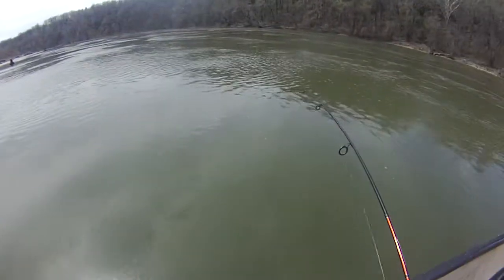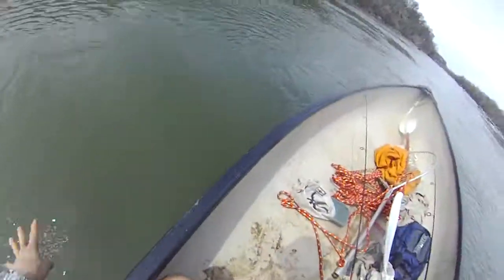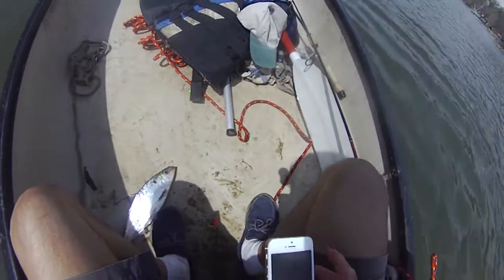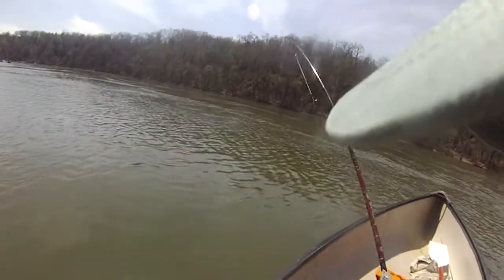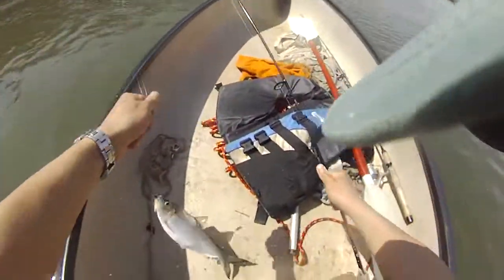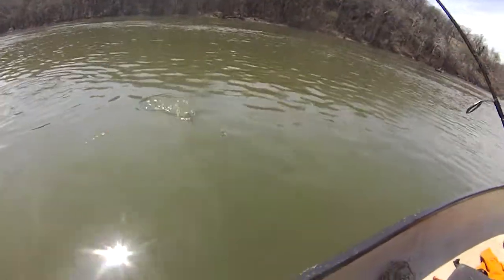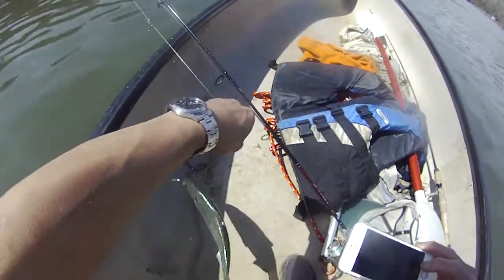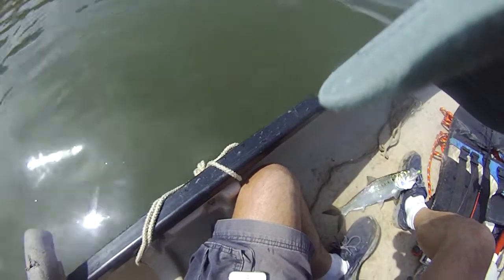Fletcher boat house - 2014 first shad outing